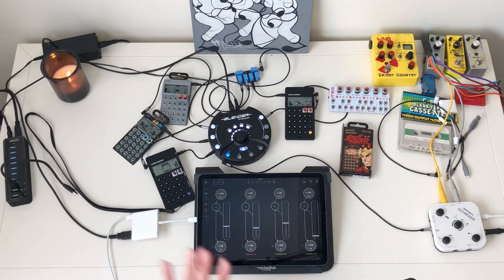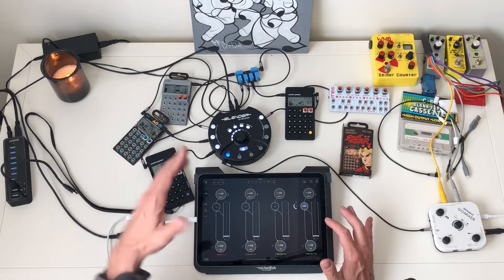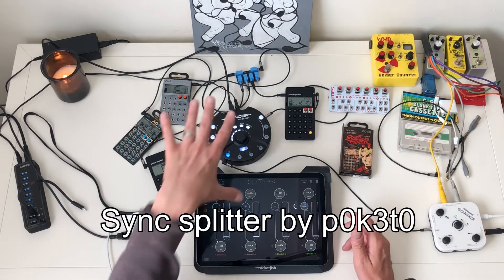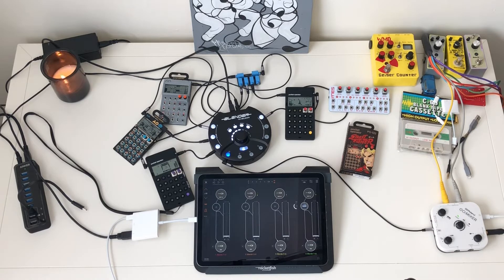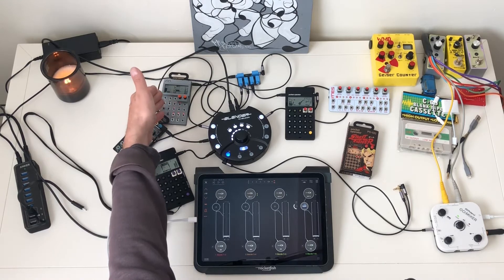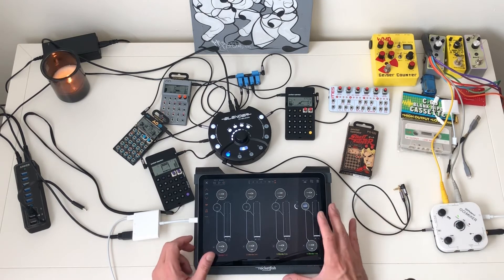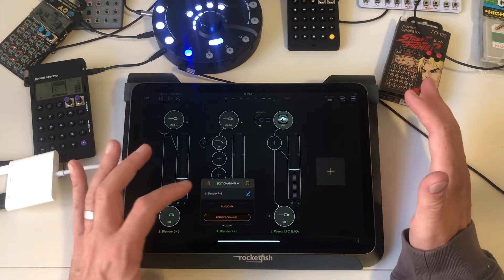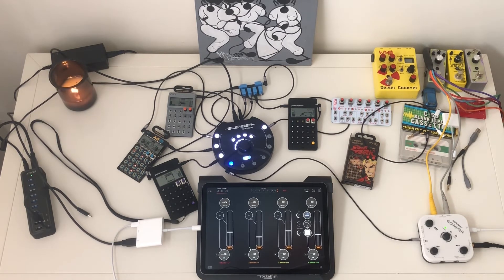My ultimate Pocket Operator setup walkthrough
Hey friends, some folks asked me for a walkthrough of my ultimate Pocket Operator studio configuration after I published my latest jam video on my other channel so here it is! I feel like this is the perfect setup for my style and workflow. The video will show you how I use all the POs with my iPad. The sync splitter allows me to connect audio straight to the TC Helicon Blender without using the Pocket Operator audio passthrough thus giving me better control over the levels within AUM on my iPad. I use the Roland Go Mixer to connect direct audio to my phone for my videos. Below is a list of all the gear I mentioned in the video. I hope this walkthrough helps give you some ideas about your PO setup!

PO-20 Arcade
PO-14 Sub
PO-24 Office

TC Helicon Blender

Mic stand boom stand

Roland Go Mixer

Micro USB Extension cord

Phone clip

Apple USB C adapter

USB Hub

3.5mm generic cables

Teenage Engineering cables

4th generation iPad Air